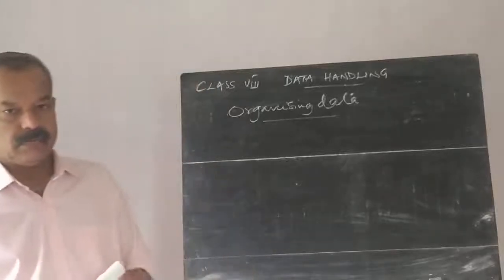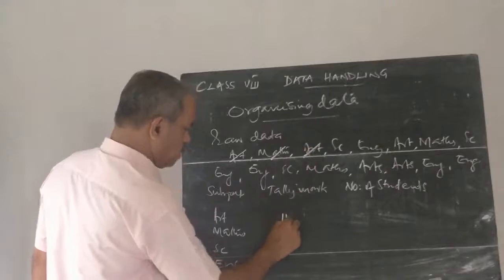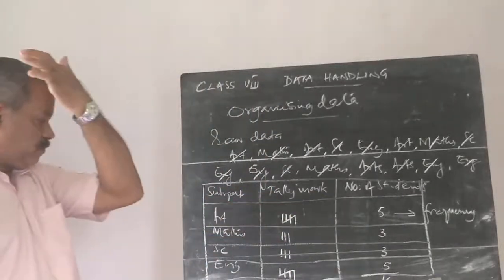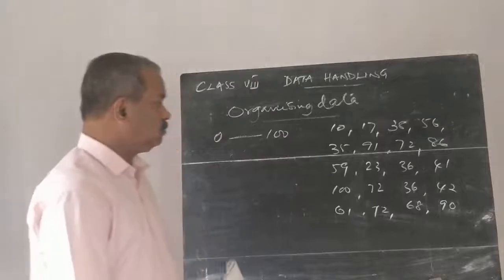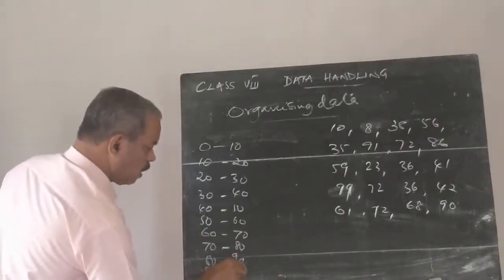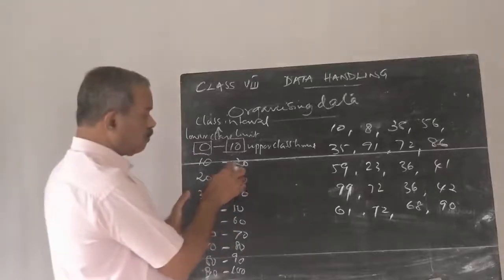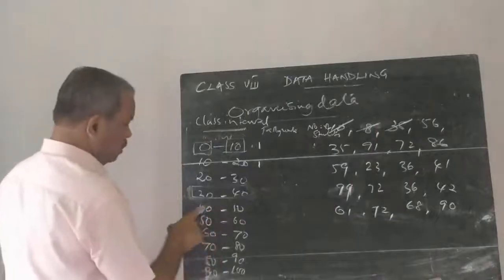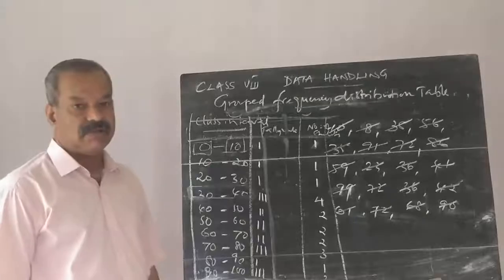CBSE Class 8 Maths Data Handling Part 2